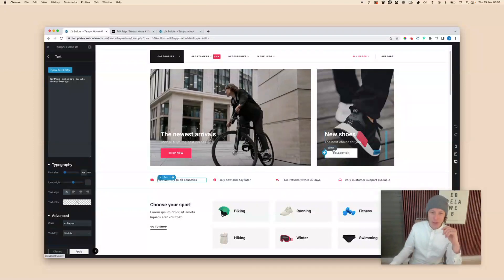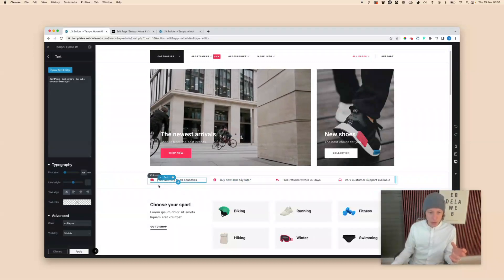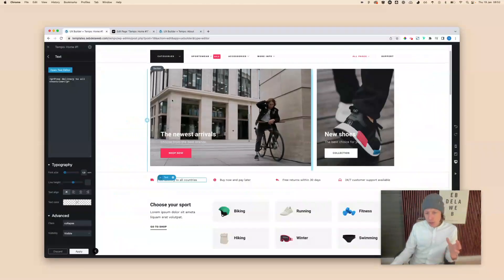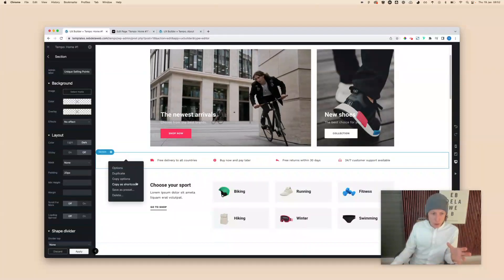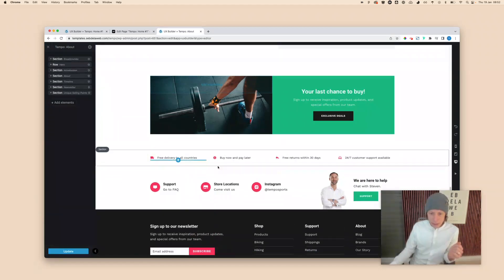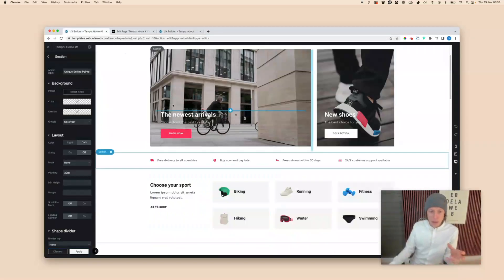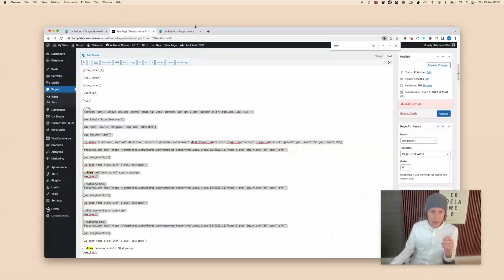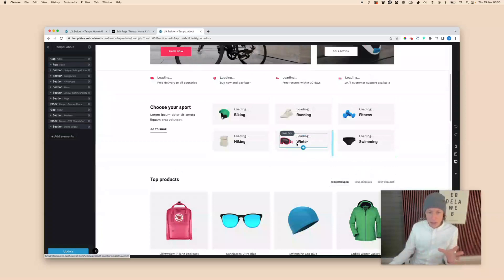Duplicate Elements Super Fast ⚡ (Copy Shortcode) in Flatsome Tutorial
Learn how to duplicate specific sections or entire pages in Flatsome with UX Builder's handy shortcode and template features. Save time and skip the manual work!

📂 *Chapters:*
00:00 Introduction
00:49 Duplicating Specific Elements
01:37 Copying as Shortcode and Pasting
02:31 Duplicating an Entire Page
02:57 Importing Saved Templates